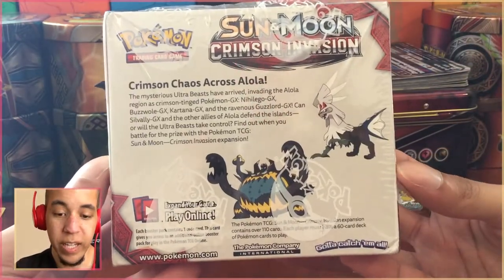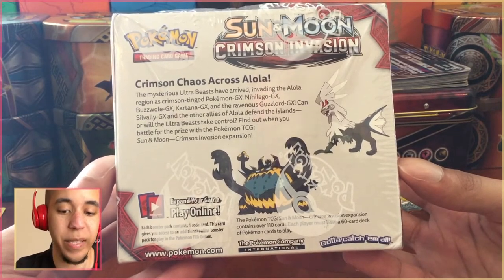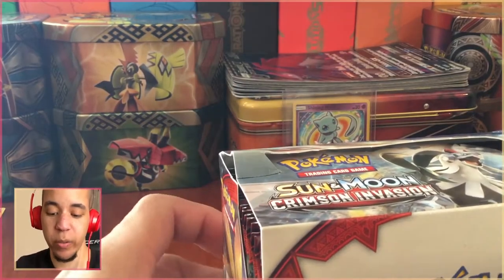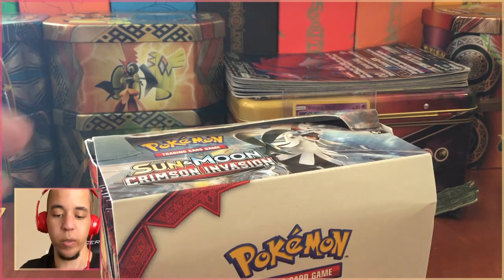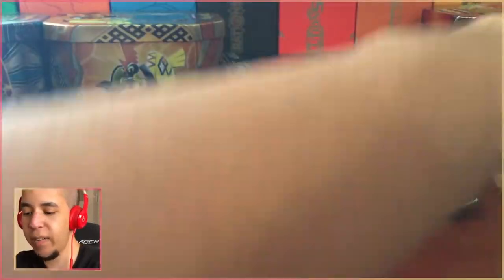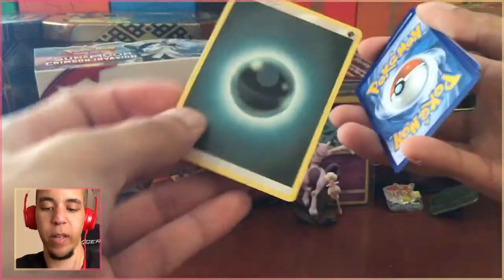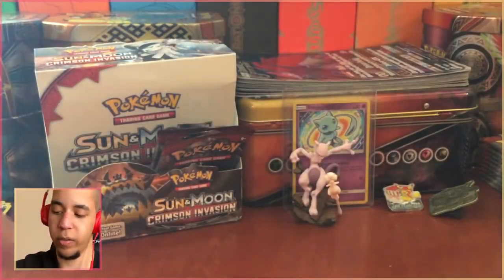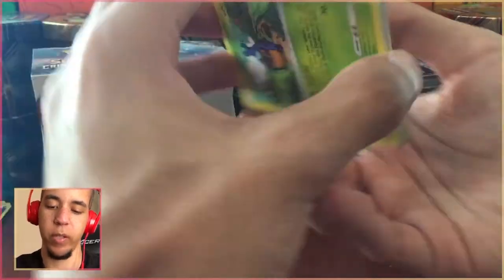ULTRA SUN & MOON HYPE DAY 3/6 - Pokémon TCG - Crimson Invasion Booster Box Guzzlord Packs w/ Domin0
Ultra Sun and Moon are coming soon! To celebrate these games, we are doing a hype week of TCG openings! Our LP starts this coming Friday!

This is part one of four parts of our Crimson Invasion booster box! First up is the Guzzlord packs, and he is bringing the HEAT!

Come watch me stream on Twitch!